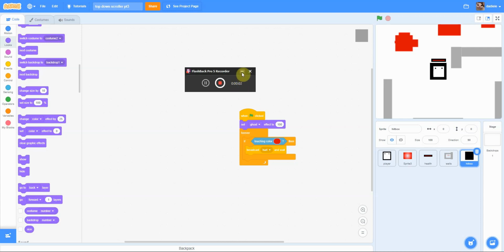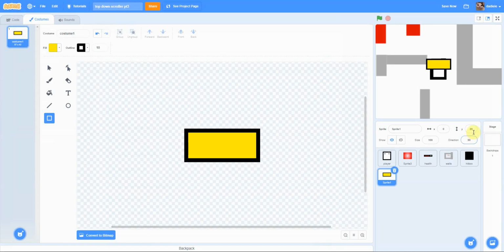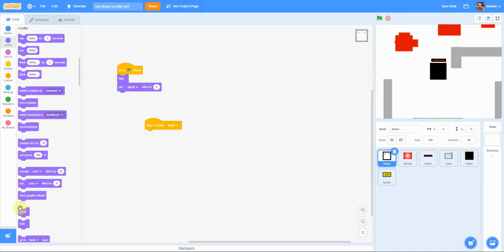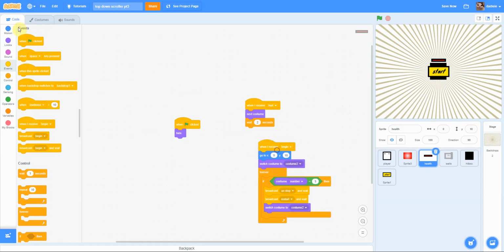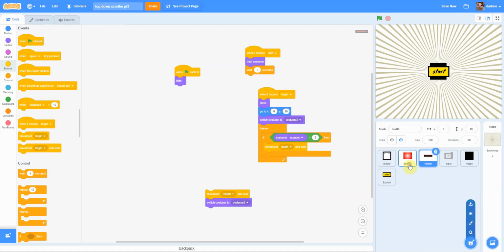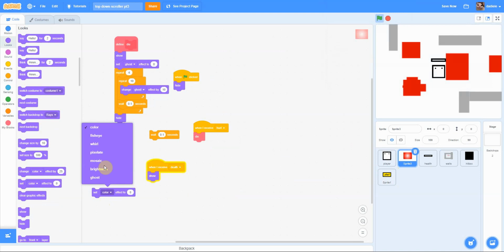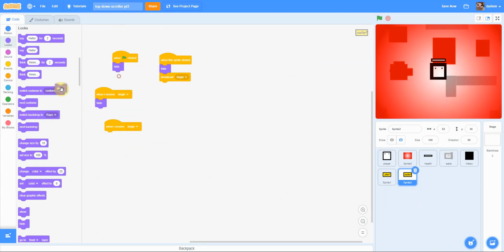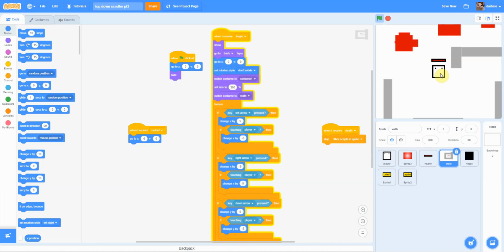top down scroller pt3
we will now make a start screen and an end screen. we will make collectibles in the next tutorial